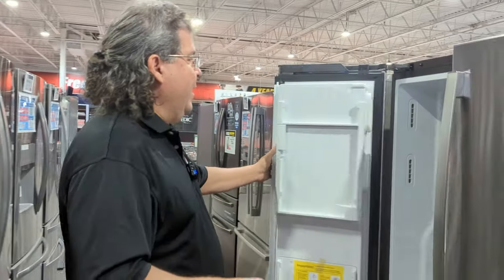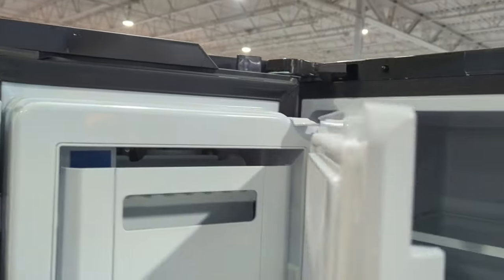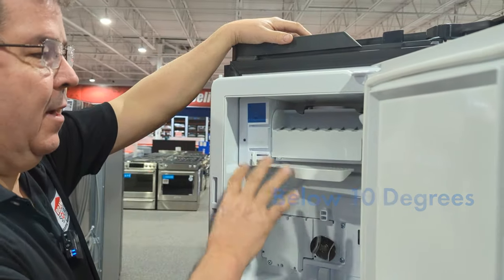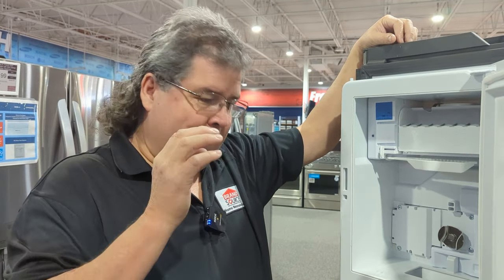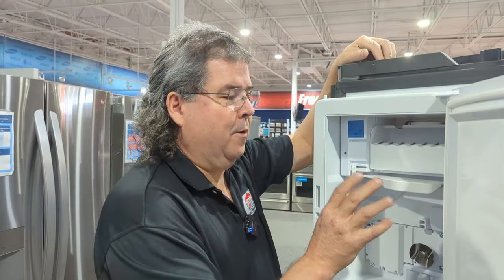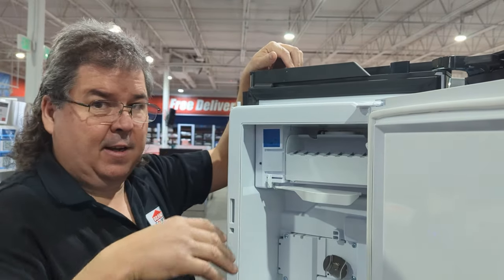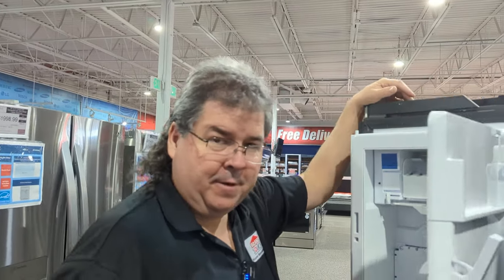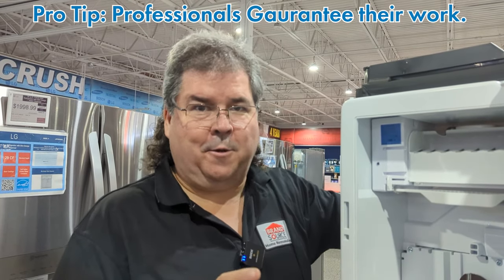Why Your GE Ice Maker is Not Working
Has the Ice Maker in Your GE Appliance French Door Refrigerator stopped making ICE? Here are some easy fixes for when the ice stops flowing. You can do these Yourself with minimal digging around. First, the GE French Door ice maker is located in the door. Open up the compartment and take a look at the seals to make sure they are doing their job to keep cool air contained. Second, it may be silly but is the ice maker on? Thirdly, the freezer and ice maker areas have to be below 10 degrees or ice production stops. Freezer temperature can be measured with a thermometer. Check the flexible white bar, Keith points it out in the video, is it stuck? Is it in the right position?

If these solutions do not work for you then we recommend calling a professional as at this point the diagnoses goes into the mechanical parts. Fixing the refrigerator and ice maker yourself is cheaper but it could cause further damage to the appliance and break the warranty, racking up the bill in the long run. Pro Tip: buy warranties when purchasing major appliances. We always recommend warranties especially for expensive items to protect You in case something goes wrong. If this video was helpful to You or if You have any further questions please leave us a comment (its free!).